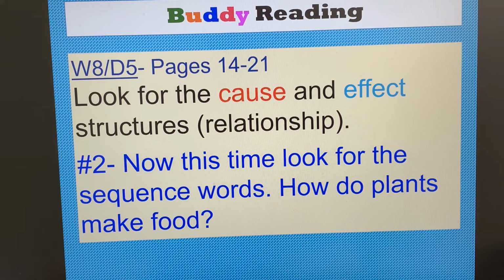Plant Cells p14-21 part 1